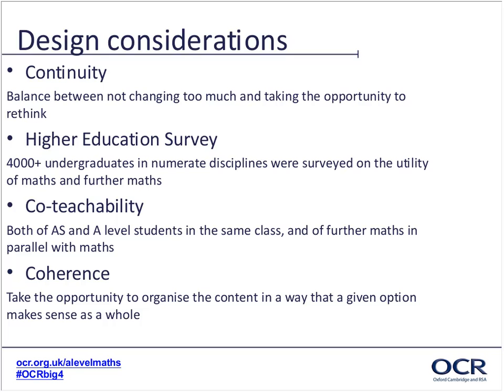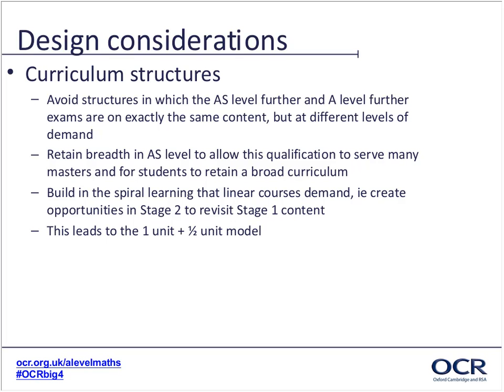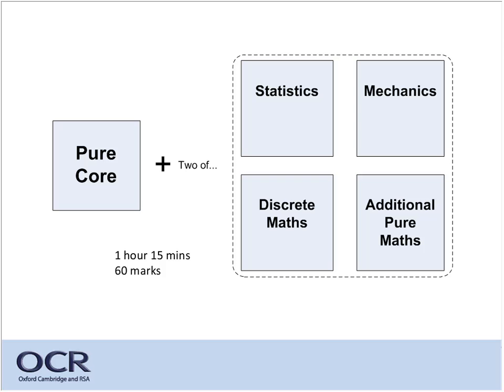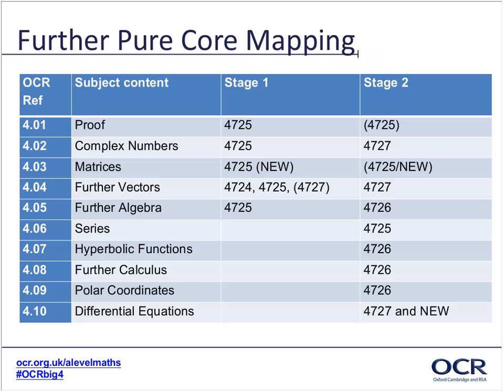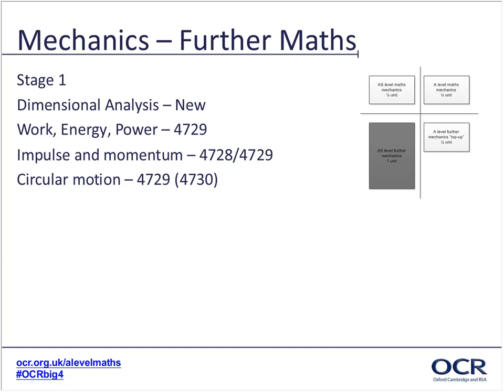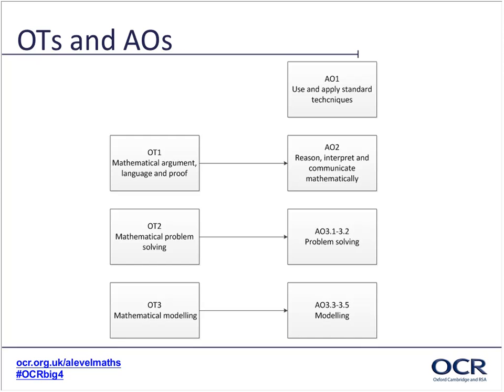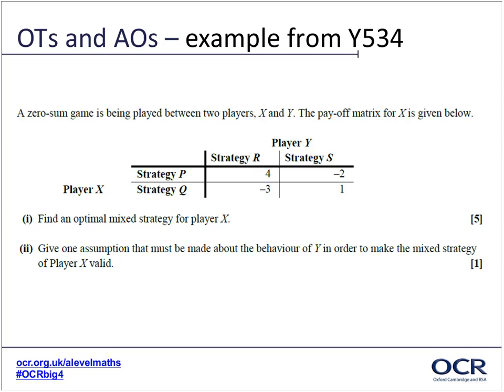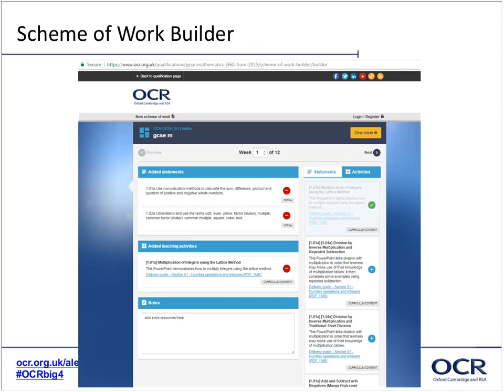Explore OCR A Level Further Mathematics A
Unfortunately the Scheme of Work Builder is no longer available.

This webinar was recorded as part of a series of events for the OCR Festival of A Level Maths.

Steven Walker, OCR Subject Advisor, explores how the OCR A Mathematics specification and sample assessment material meets the reform criteria. The session explored features of the specification, how the AS and A Level content are presented and how the overarching themes, use of technology and the study of the large data set have been exemplified in the SAMs.